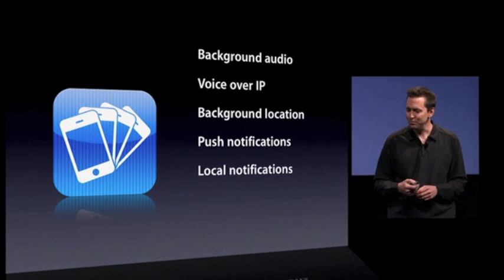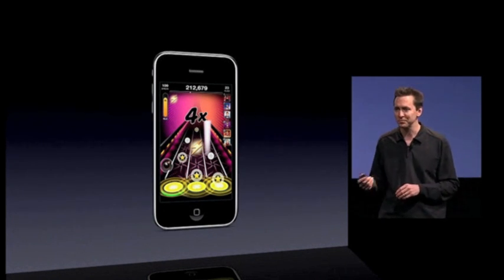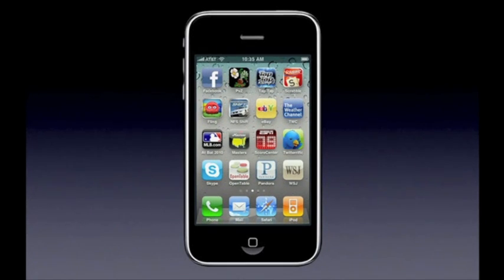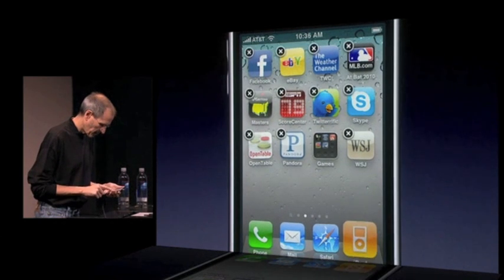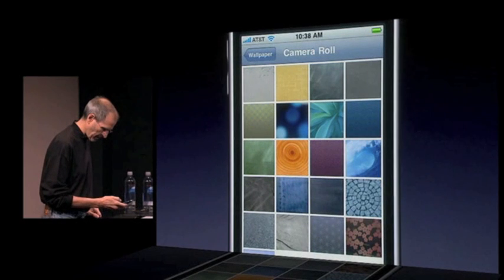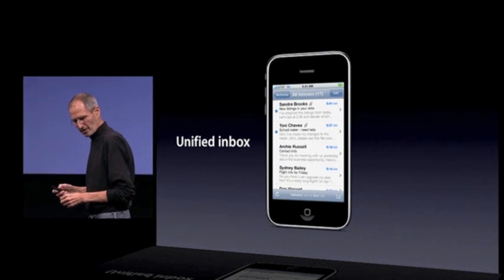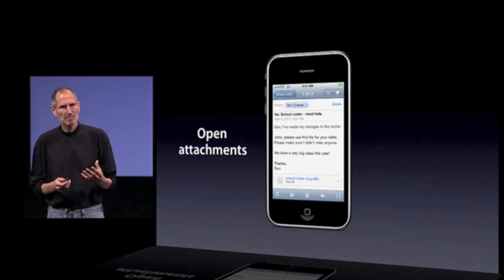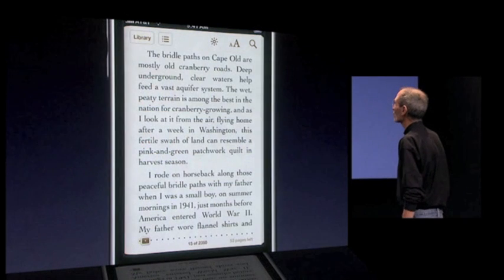Apple iPhone OS 4.0 Keynote - Part 4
The keynote where Apple introduced iPhone OS 4.0 to the public. With features as Multitasking etc.